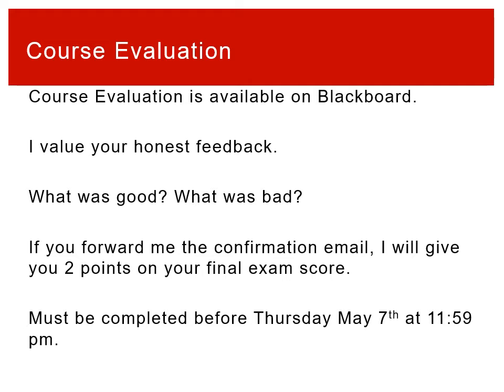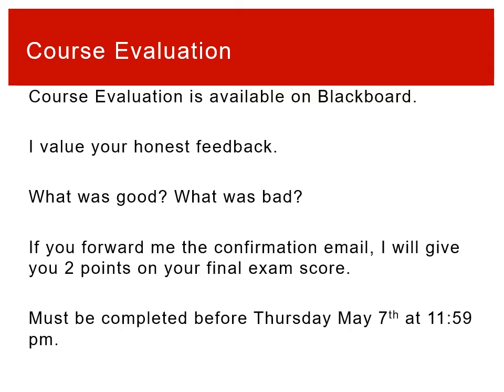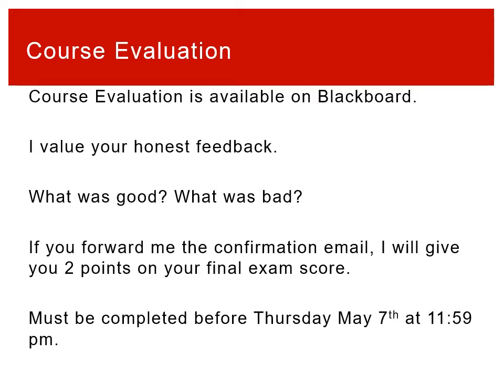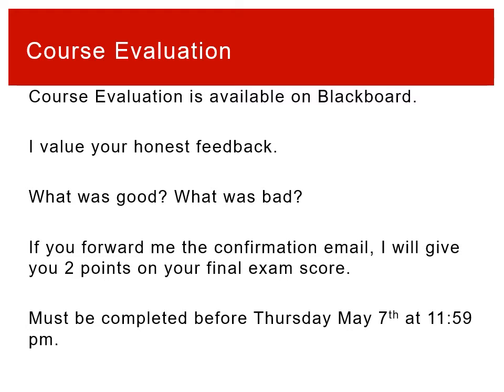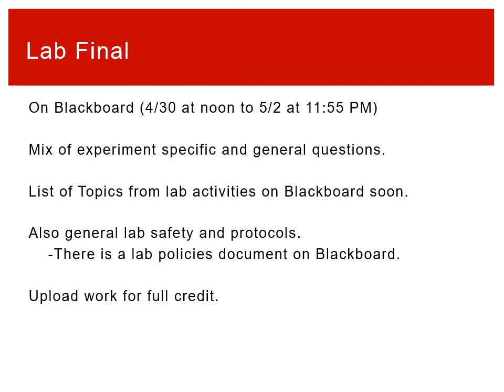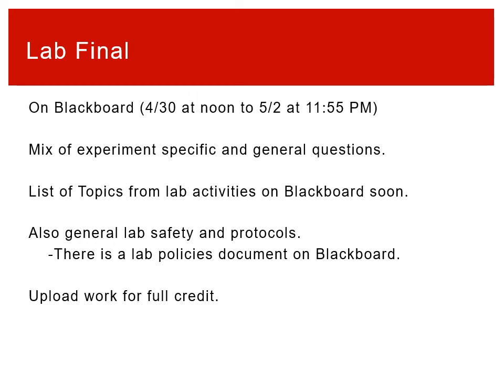Lecture 4/23 - 4/24 Part 1: Course Announcements